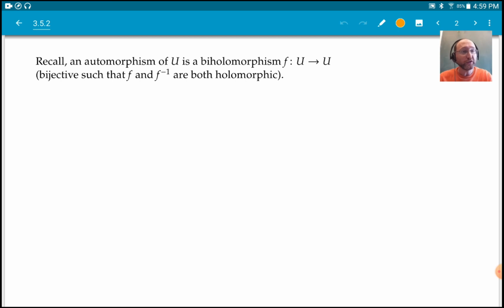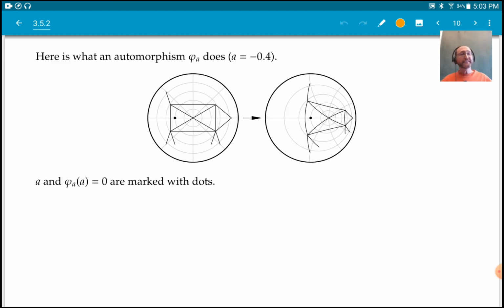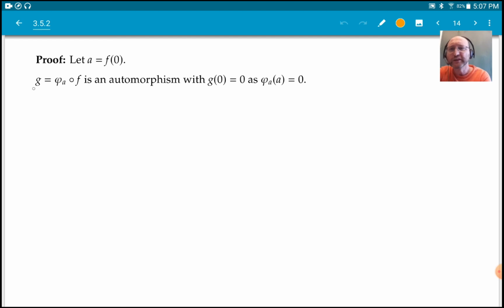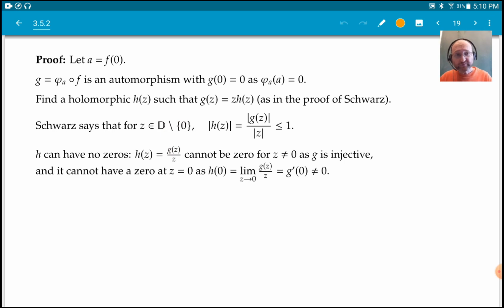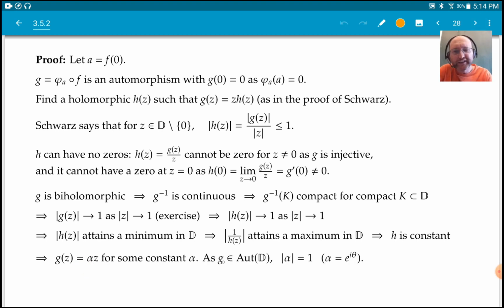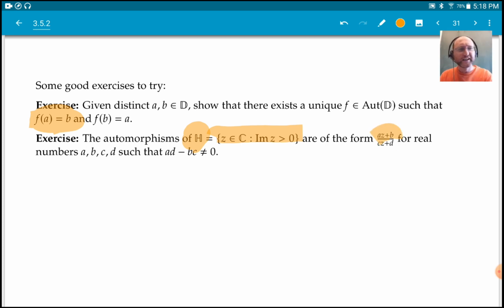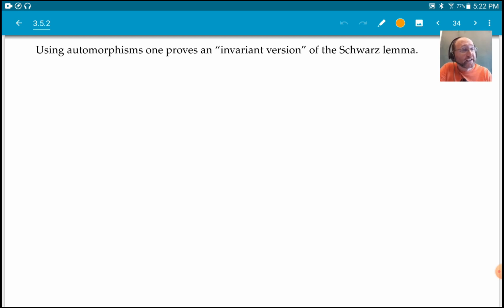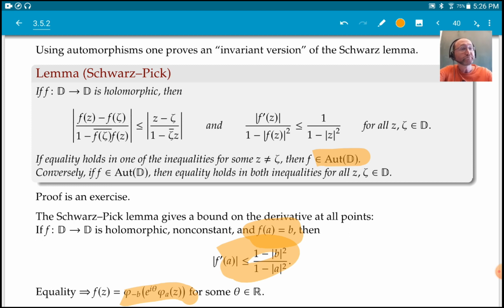35. Automorphisms of the disc (Cultivating Complex Analysis 3.5.2)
We classify all the automorphisms of the disc, that is, we find the form of all the biholomorphic maps from the unit disc to itself (subsection 3.5.2 in the book).